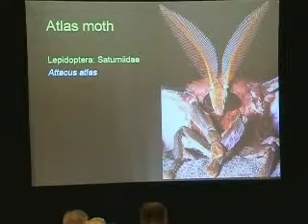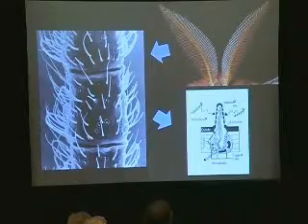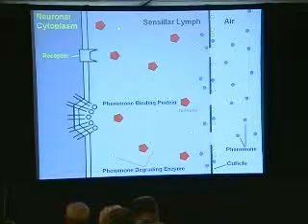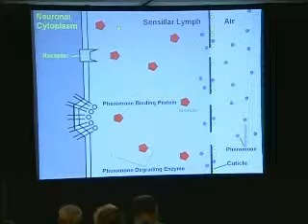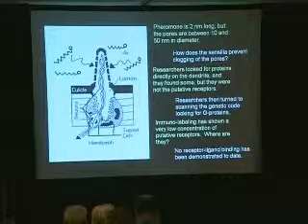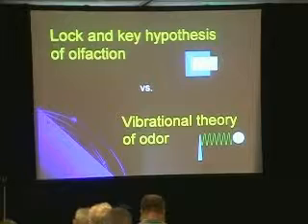SSE Talks - Mysteries of Insect Olfaction 1/3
Title:
Protein Semiconductors in Relation to Insect Olfaction

Summary:
Thomas Dyktra's body of evidence suggests that insect sensillae (scent organs) are more like "vibrational" antennae than chemical receptors--the prevailing theory.

About the Author(s):
Thomas M. Dykstra, PhD, is president of Dykstra Laboratories, studying entomology, electromagnetics, and life.